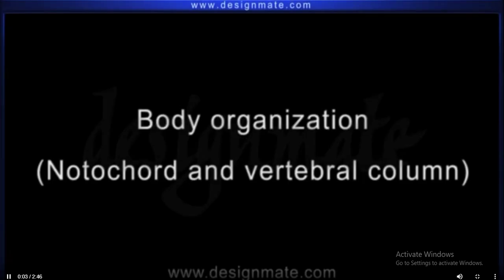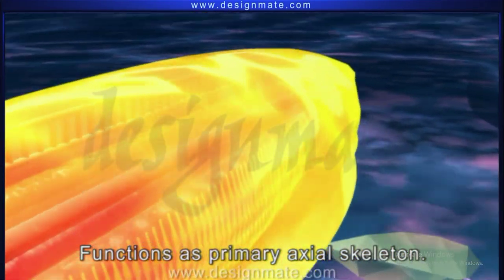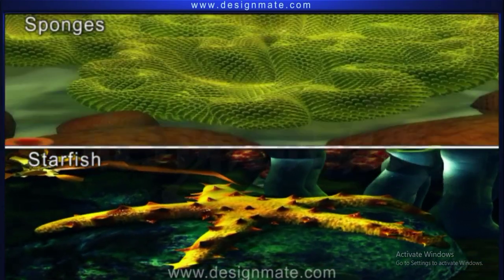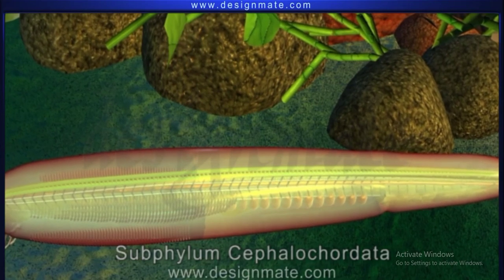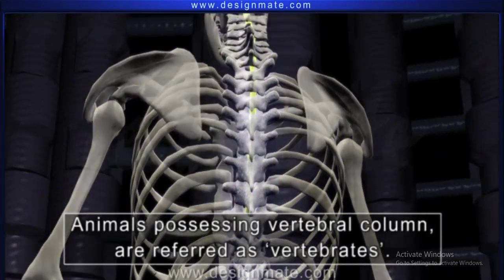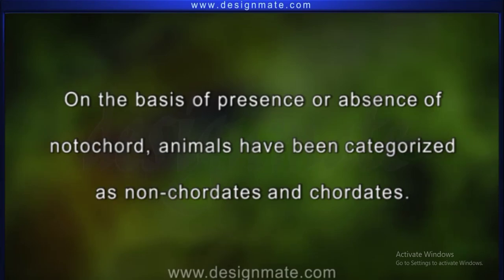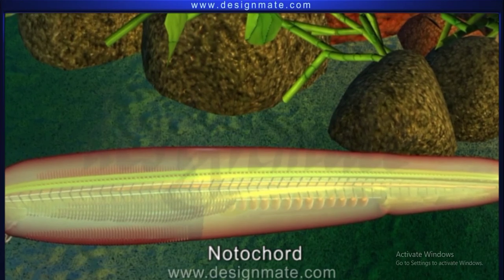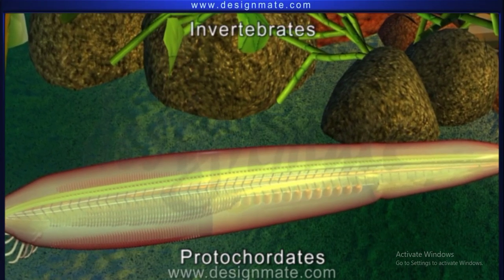Body organization Notochord and vertebral column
Welcome to Eschooly! In this educational video, we delve into the fascinating world of body organization, focusing on the notochord and vertebral column. Join us as we explore the fundamental structures that define the anatomy of chordates and vertebrates.

What you'll learn:

The definition and significance of the notochord.
How the notochord functions as a primary skeletal structure in early development.
The transformation from notochord to vertebral column in vertebrates.
The role of the vertebral column in providing support and protection for the spinal cord.
Key differences between Protochordata and Vertebrata.
This video is perfect for students, educators, and anyone interested in understanding the basics of chordate anatomy.

Chapters:
0:00 Introduction
1:30 What is a Notochord?
4:15 Function and Importance of the Notochord
6:45 Transition to Vertebral Column
9:00 Structure and Function of the Vertebral Column
12:30 Differences Between Protochordata and Vertebrata
15:00 Summary and Conclusion